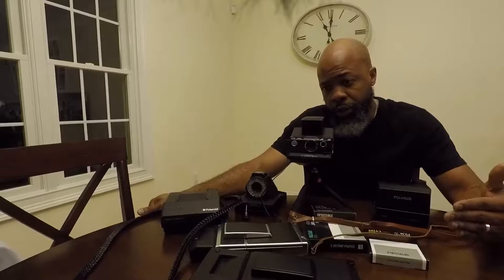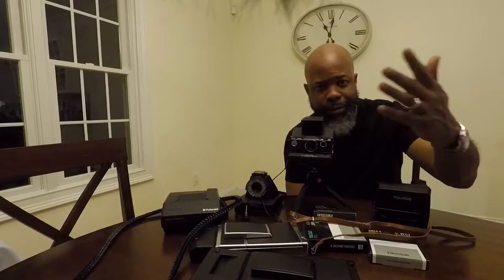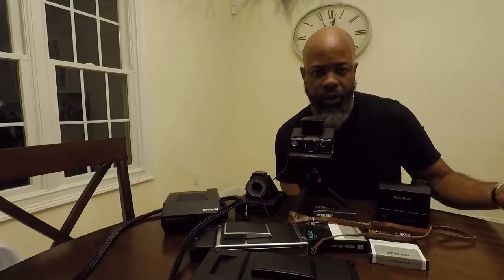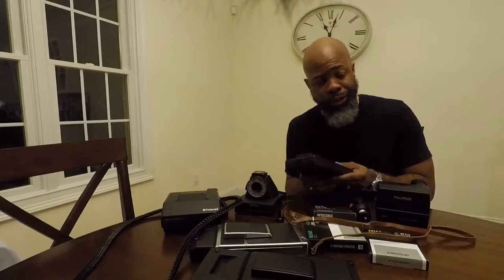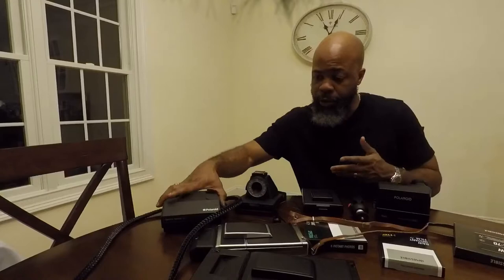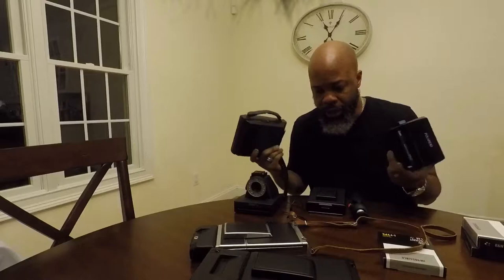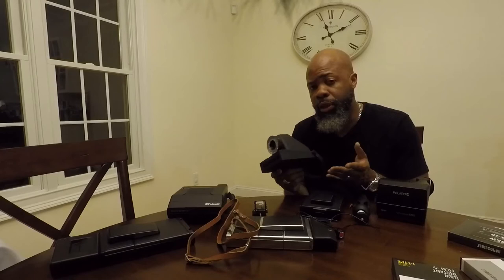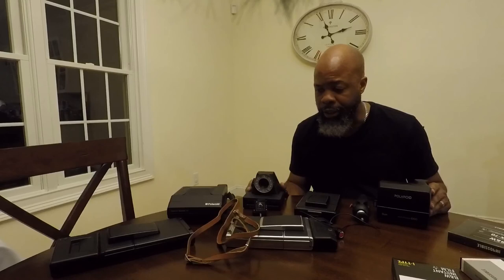Polaroid Passion & Impossible Project Redux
My thoughts about a few of my favorite Polaroid cameras and an obsession with instant film photography.